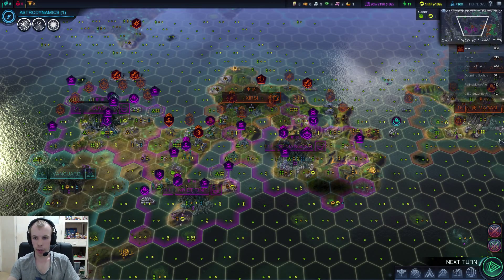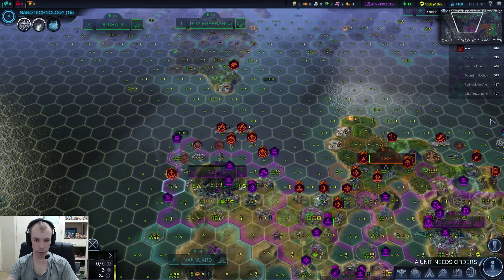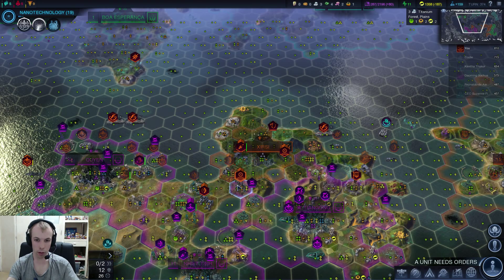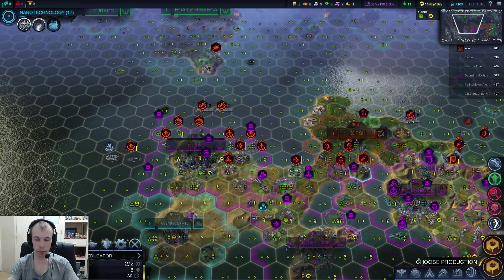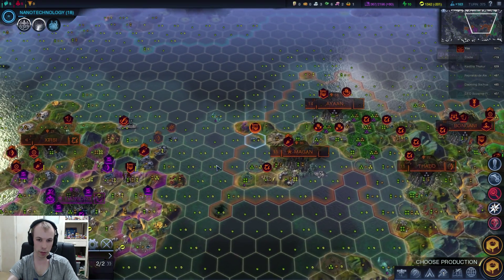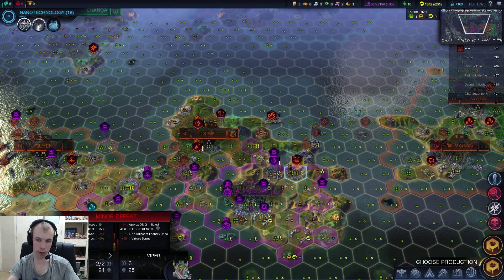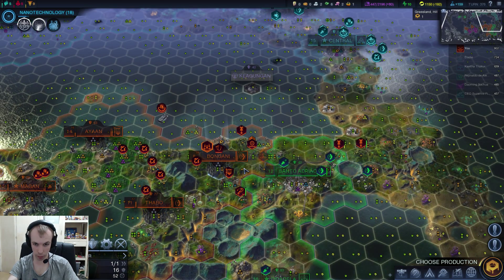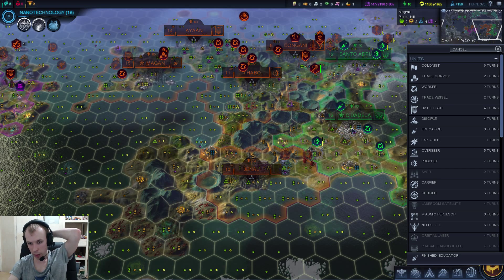Civilization: Beyond Earth #33: City Capture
First city taken.